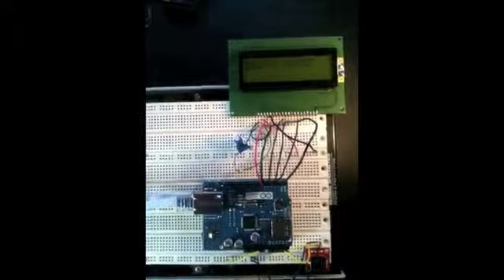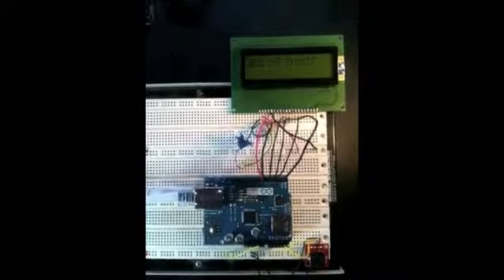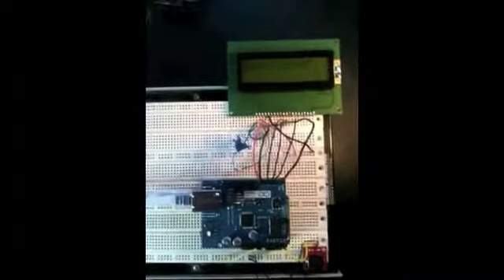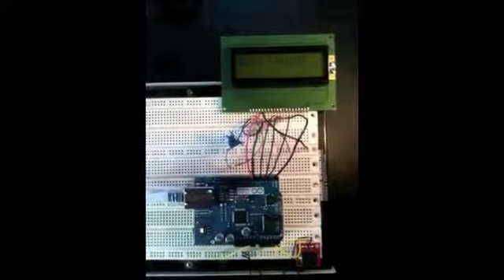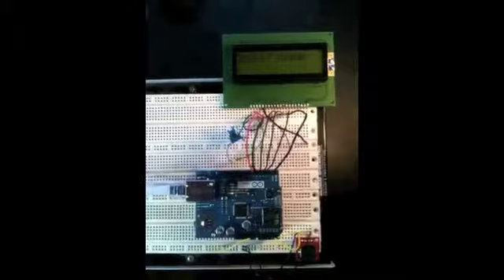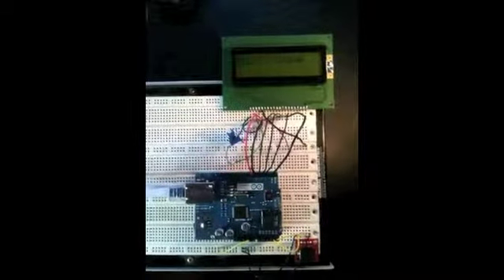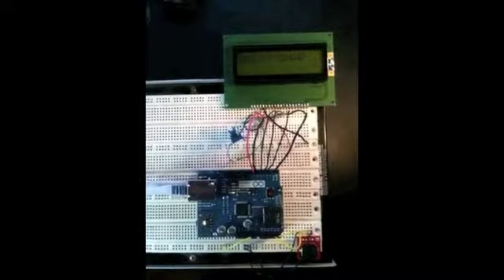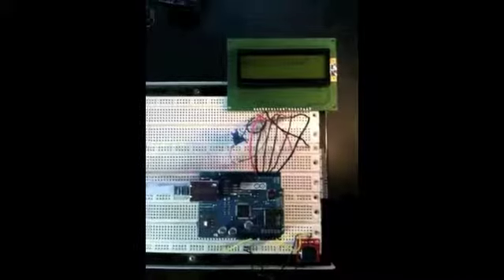Arduino Ethernet Clock.m4v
Arduino Uno with an Ethernet Shield and real time clock with an LCD display.  The Arduino hosts a very basic web page that displays the time.  When the browser is refreshed, the time is displayed on the web page and on the LCD.  It's pretty easy to do this with the supplied libraries.  This application took about 70 lines of code - most of the code was used to "print" to the browser and to the LCD.